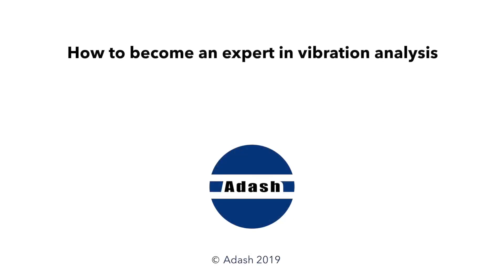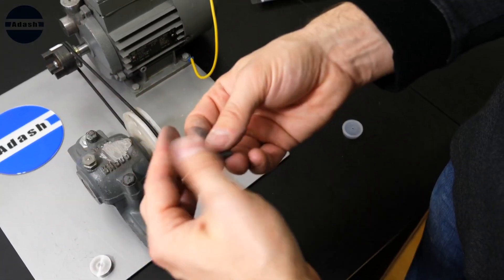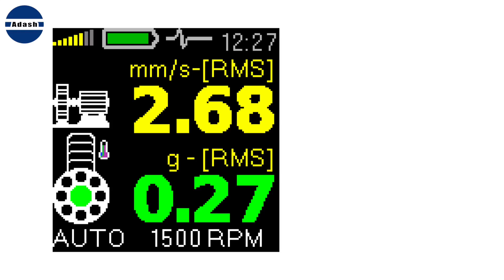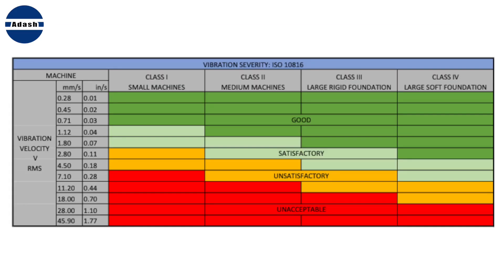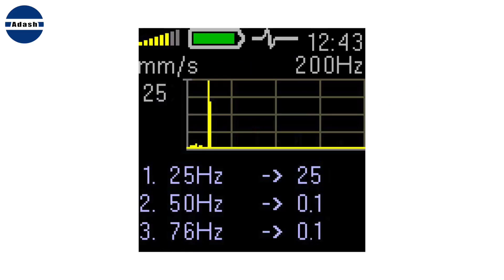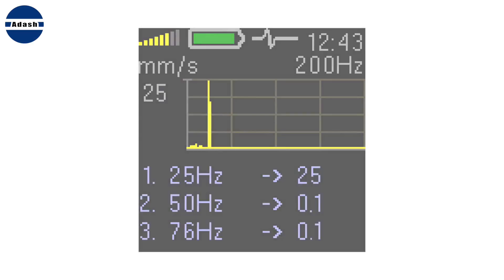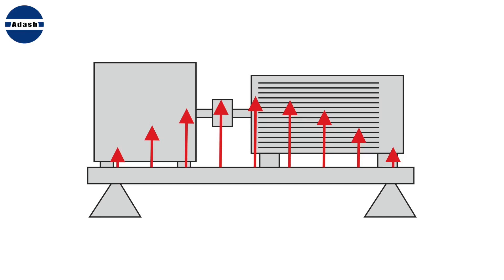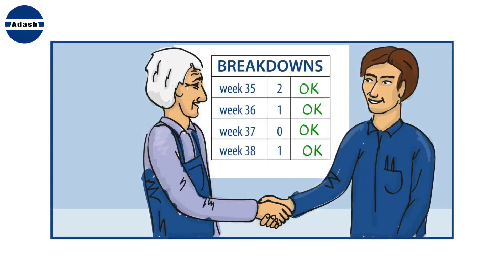How to become an expert in Vibration Analysis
This video is a simple quick guide to Vibration Analysis. You will learn how to easily evaluate the measured vibration values, how to analyze these vibrations and make a conclusion that will solve the problem with the machine failures like unbalance, misalignment, looseness, electrical failure, resonance and bearing faults. You will also learn how to properly prepare and perform the vibration measurement itself.